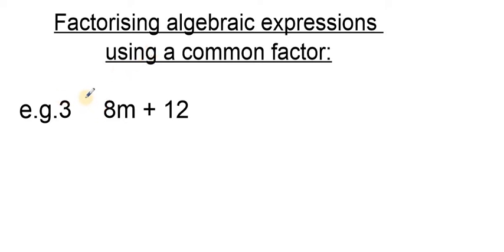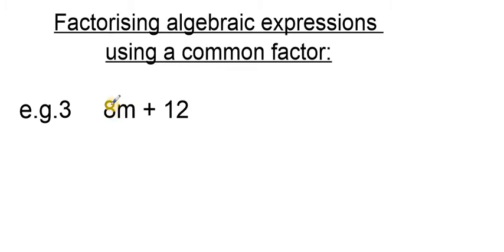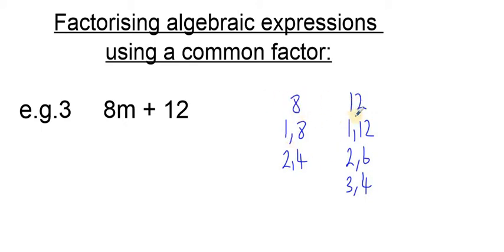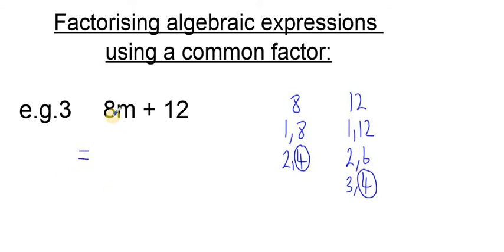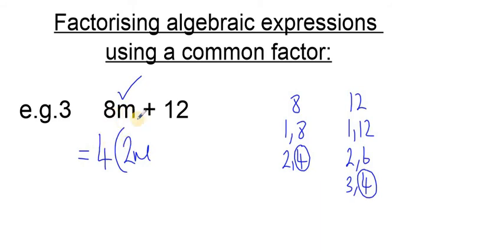Factorising an expression 3